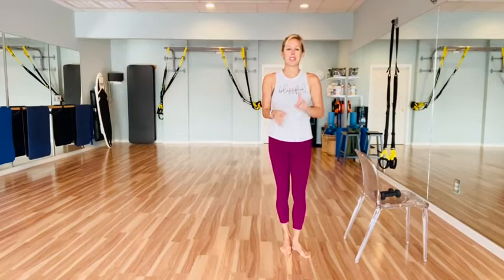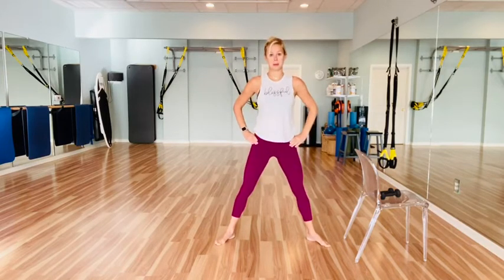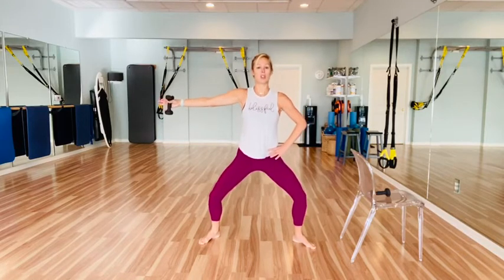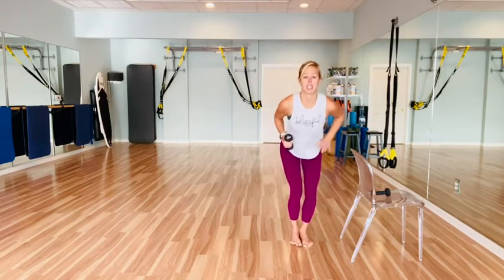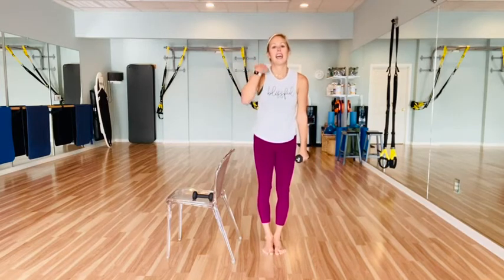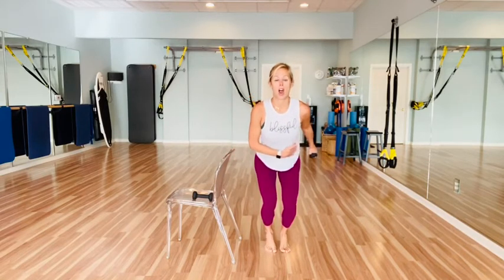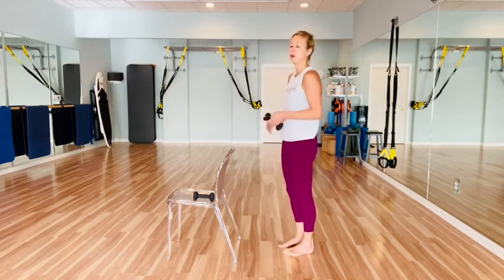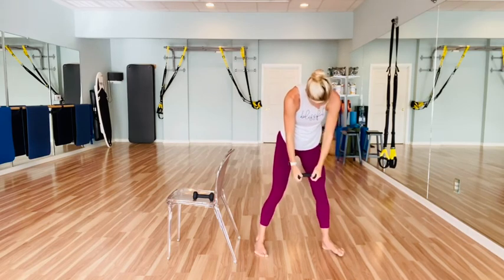Standing Barre Express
You just need one light weight and a waist high surface for this 25 minute all-standing workout.  Tone from head to toe with combination moves, honing in on complete core strength. to view more content!